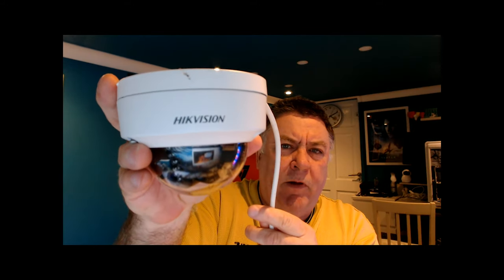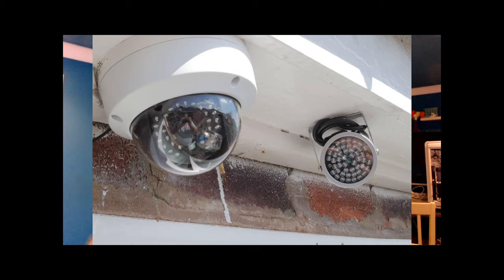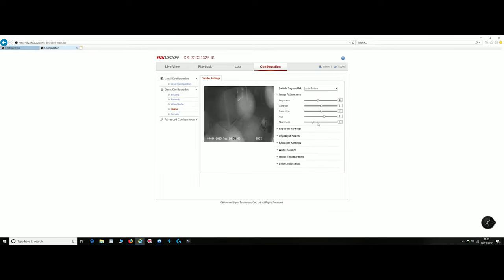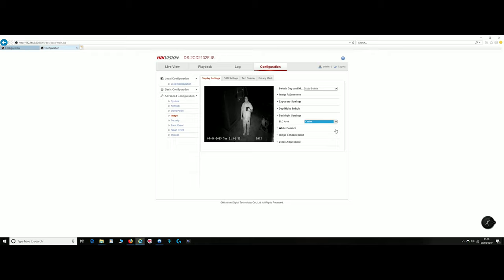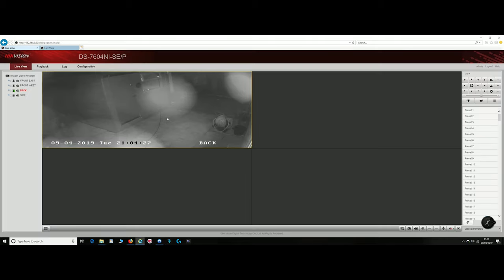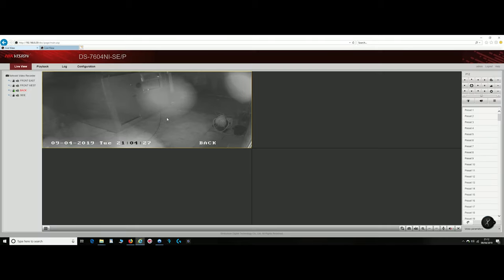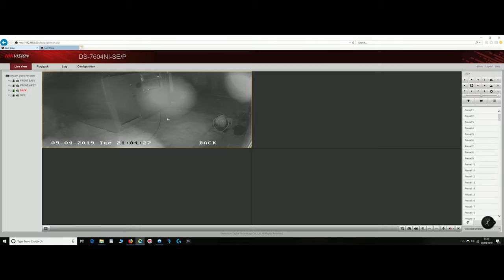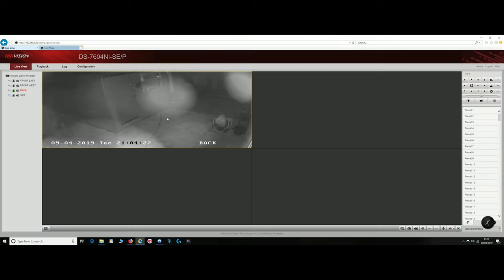Stop Your CCTV Dome Cams Fogging and Splodging At Night In Rain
Hi Everyone

Tom

This is a full walkthrough on a means of getting great usable footage from your CCTV dome cams at night in the rain due to the problem with internal reflections from the Infra Red emitters...with before and after footage in real time  and full instructions.

Sorry for the 'boxed' view...I accidently uploaded it in the wrong resoltion.

PS The 4 lights for £9 I spotted on Amazon (mentioned at end of vid) was a misleading ad...on closer reading it was refering to its 4 LED's and not 4 actual items.